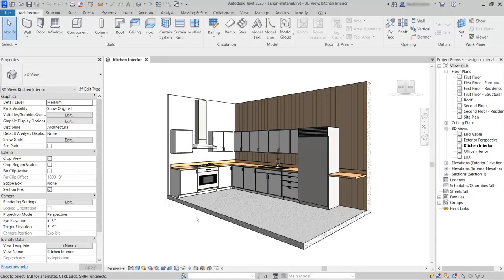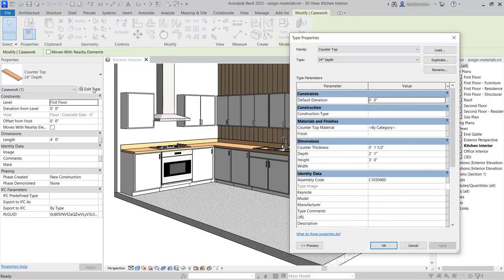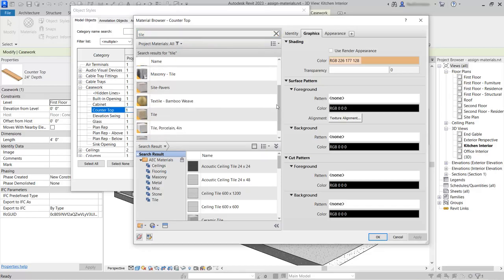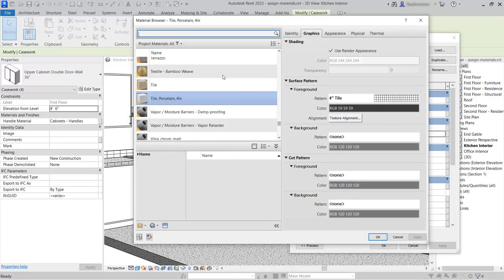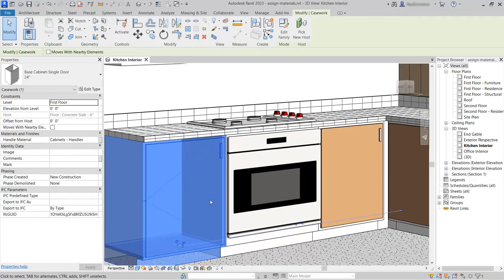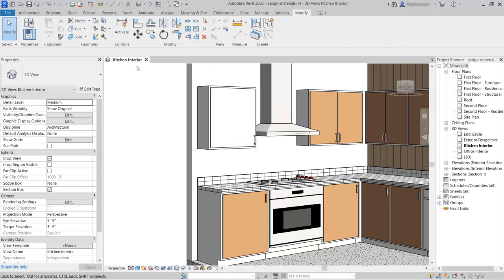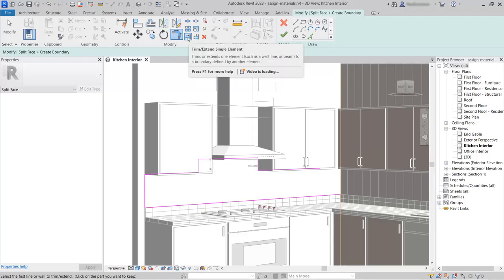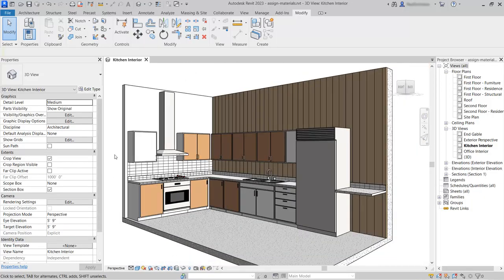8.02 Assign materials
Learning objectives
After completing this video, you'll be able to:
1) Assign material by category.
2) Assign material by type.
3) Assign material by instance.
4) Assign material by paint.